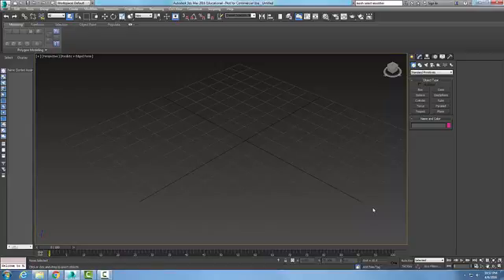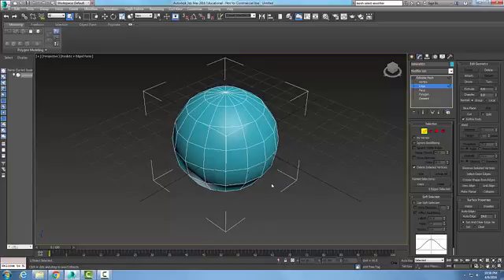3ds Max 12-09 Lattice Modifier